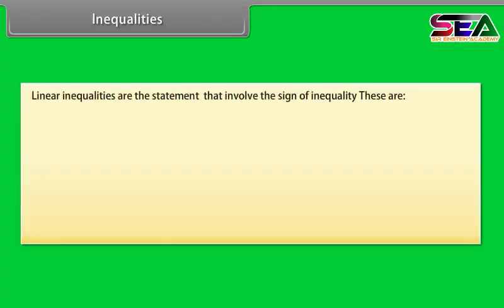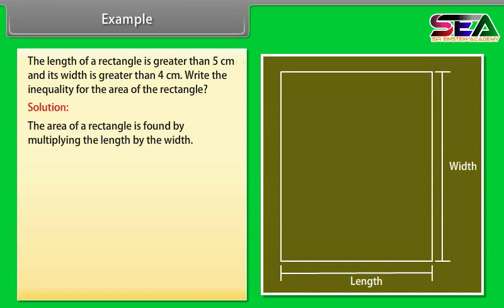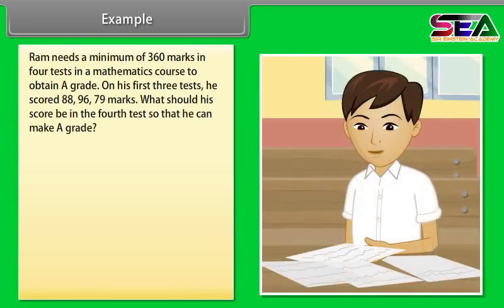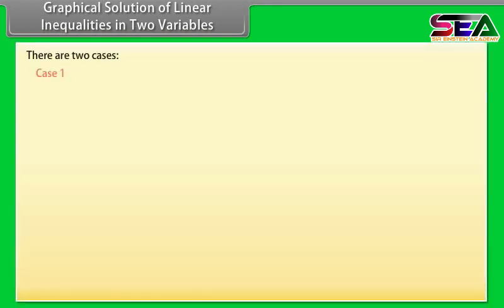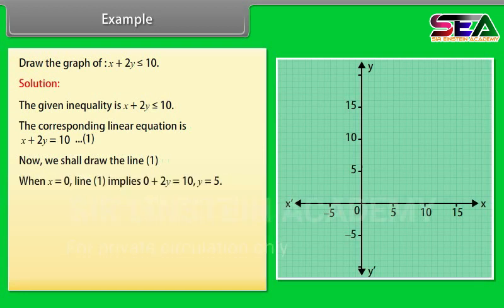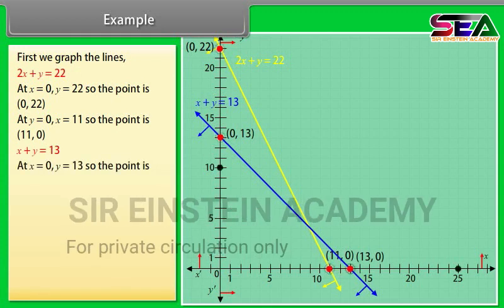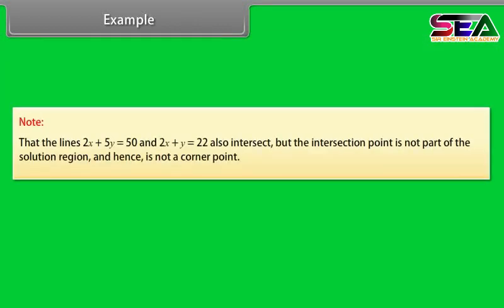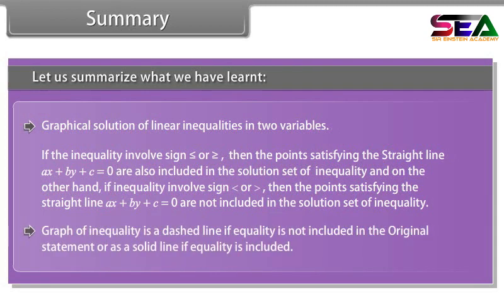Linear inequalities class 11 mathematics